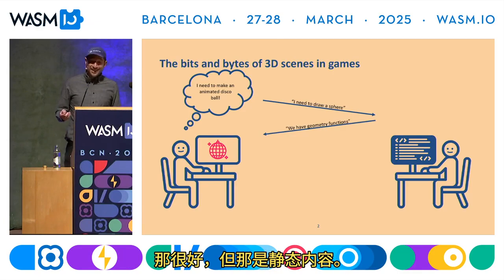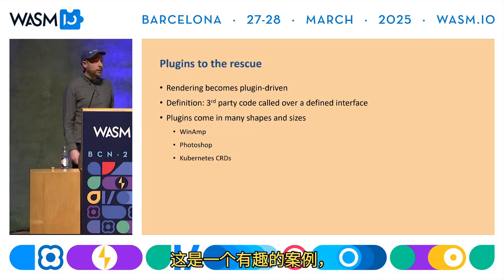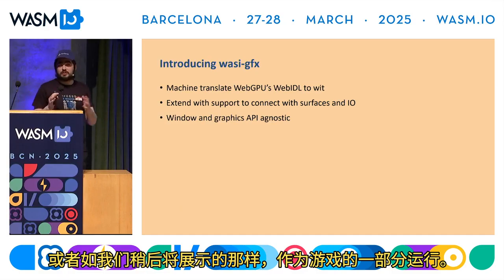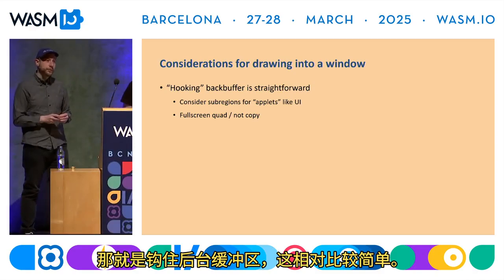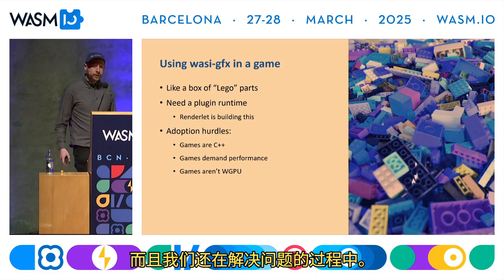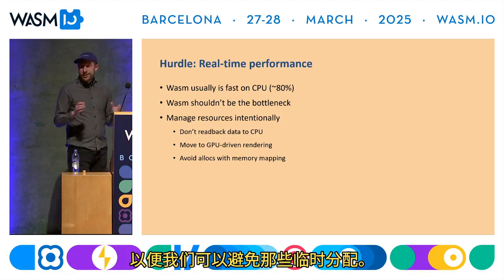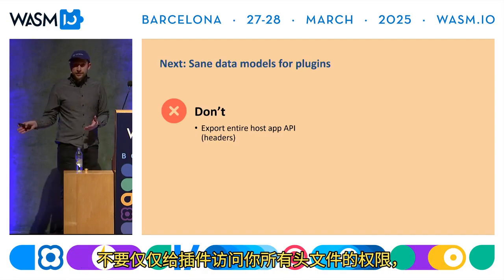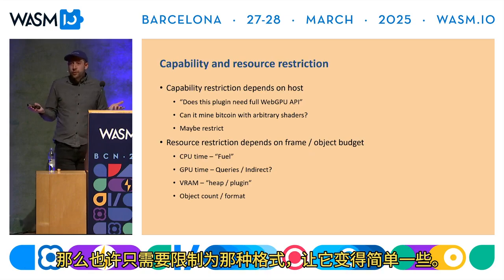GPU 解放！使用 wasi-gfx 让你的游戏更强大--Sean Isom 和 Mendy Berger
Wasm I/O 2025 - 巴塞罗那，3月27-28日

中文视频由 VideoLangua.com 提供

wasi-gfx 是一个第二阶段的提案，通过 WebGPU 的能力将 GPU 引入 Wasm。通过 wasi-webgpu 提供组件绑定，并支持与帧缓冲、表面（surface）和输入相关的功能，现在可以将为浏览器编写的 WebGPU 代码安全地在桌面应用中的 Wasm 环境下运行。
wasi-gfx 还为常见的图形接口（如 wgpu、Bevy、webgpu.h 以及 WebGPU 示例）提供了封装器和后端，因此现有的 Wasm 和 JS 代码可以在 WASI 主机上运行，几乎无需修改甚至无需任何修改。

这是一个强大的工具，能够让 Web 应用脱离浏览器运行，以桌面应用或服务的形式存在。
但这些接口如何与现有应用程序集成？我们能否将 Wasm 的安全性和跨平台优势引入现有游戏或应用中，作为构建支持 GPU 的插件的一部分？

在本次演讲中，我们将展示如何实现这一目标，并对我们构建的用于与游戏引擎互操作的各个组件进行技术讲解。
了解你如何也能利用 wasi-gfx 使插件与 GPU 进行交互，从而成为你自身应用的一部分，无论其架构如何。

我们将涵盖的一些主题包括：

* 为插件构建健壮的数据模型
* 在现有窗口中绘图
* 限制插件的时间/资源消耗
* 在原生 C++ 主机与 Rust 编写的 Wasm 引擎之间实现无缝互操作
* 在 DX12 与 wasi-webgpu 之间初始化并共享资源